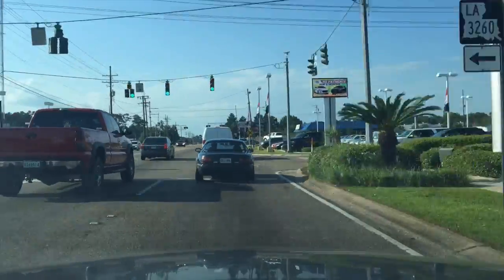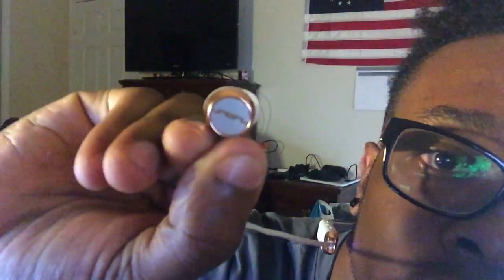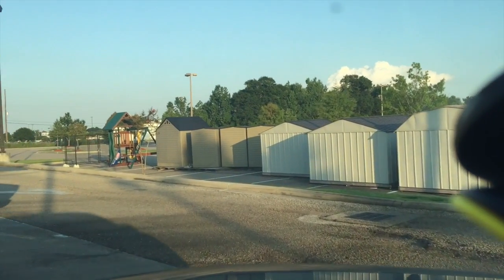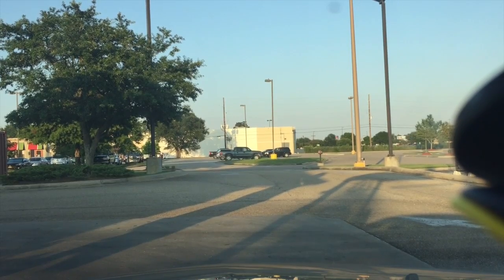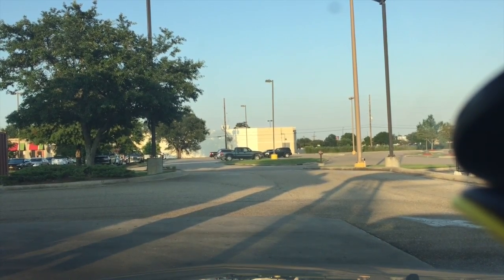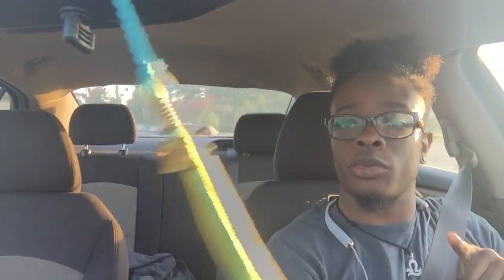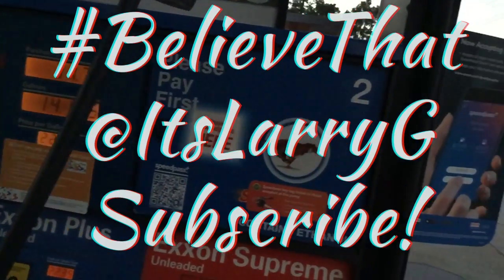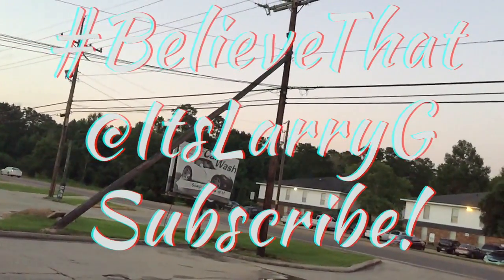We're Doing This | 001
I decided to do a thing. Join me on this journey.